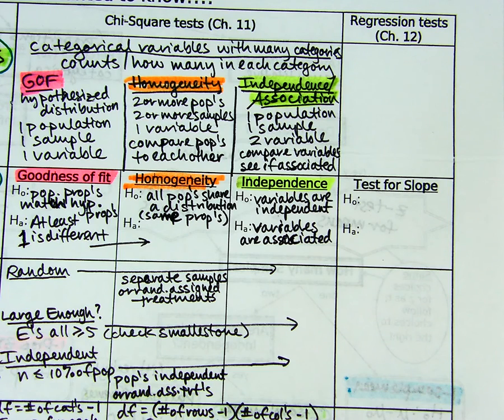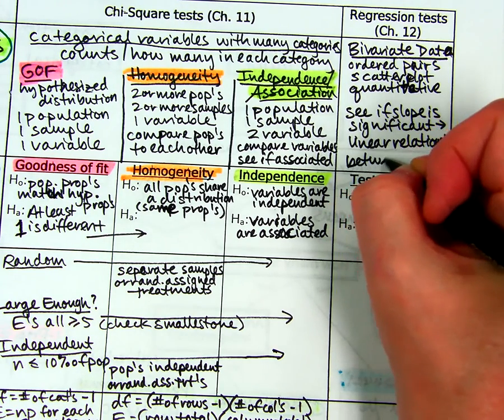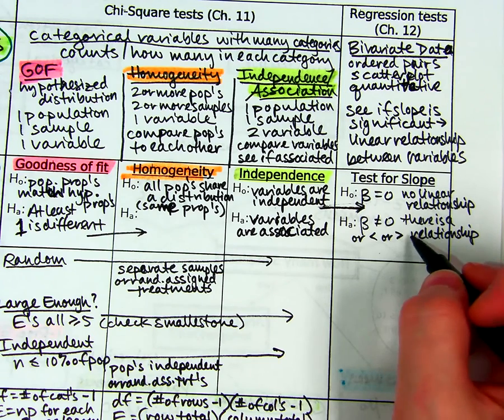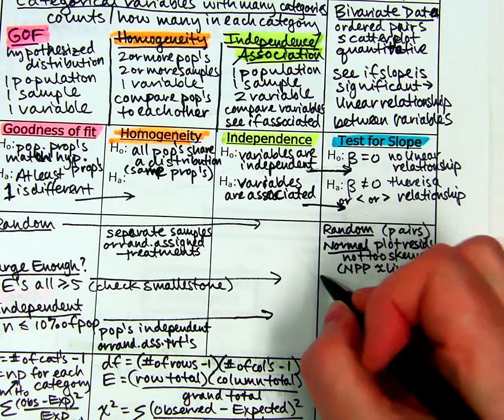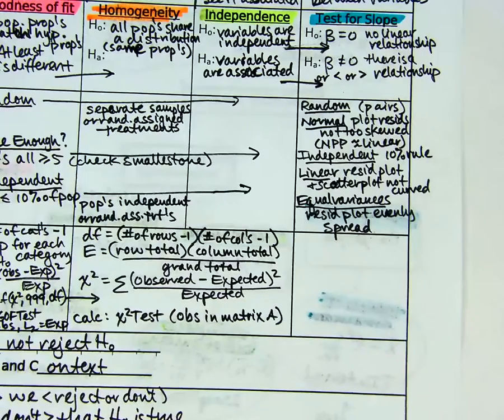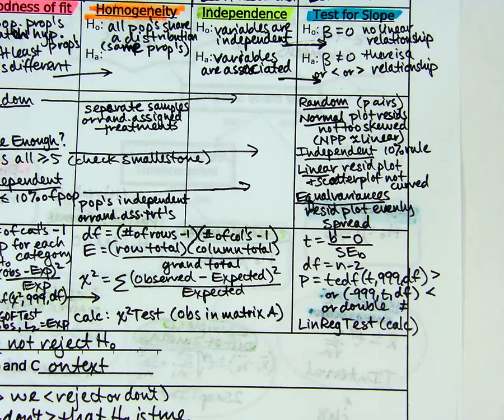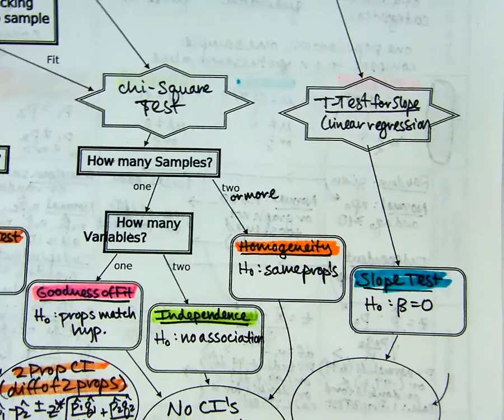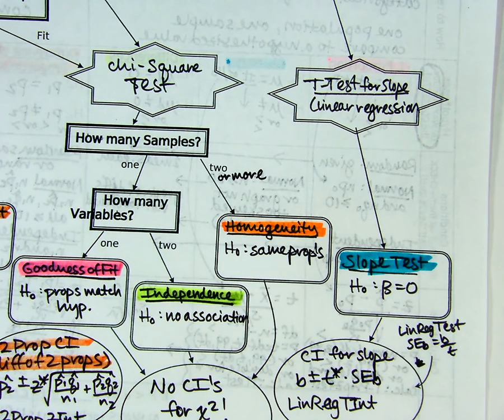Megachart Ch 12